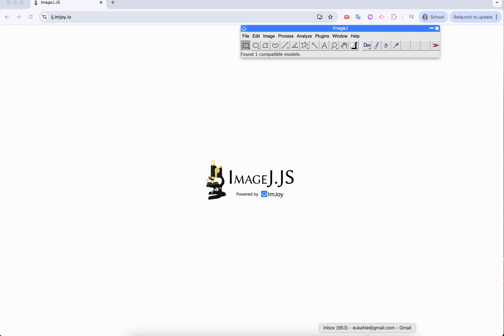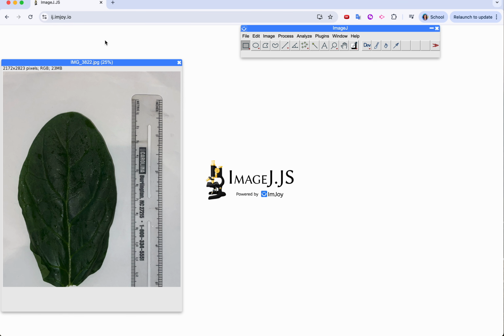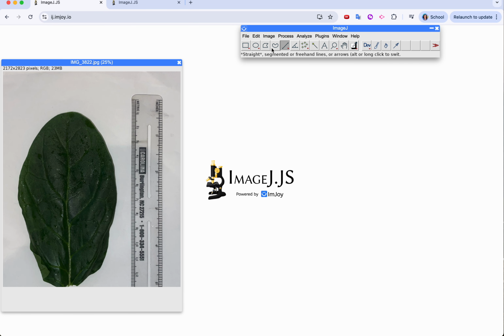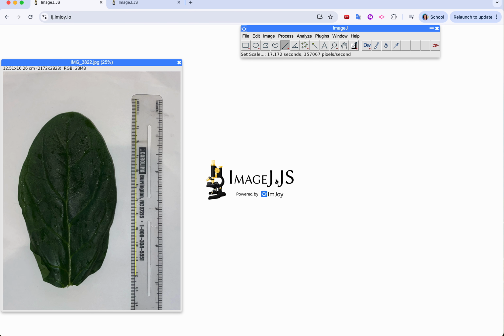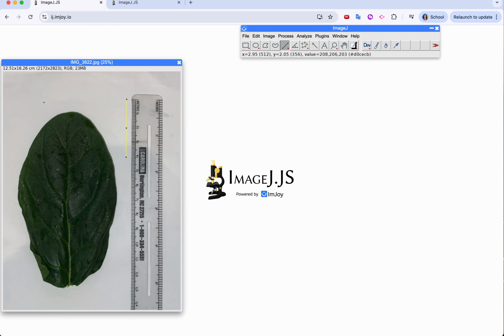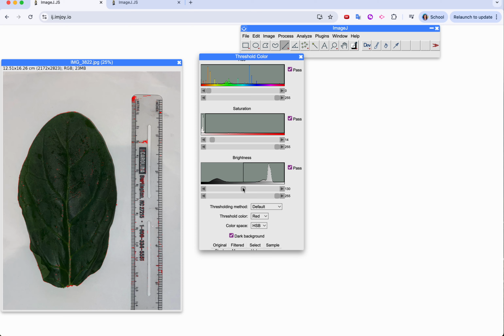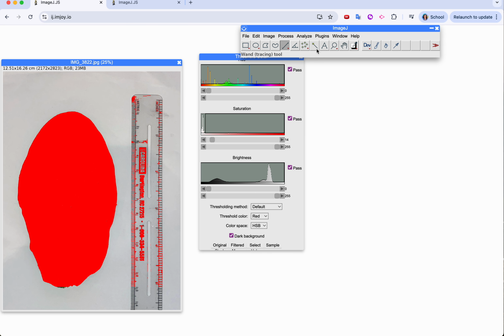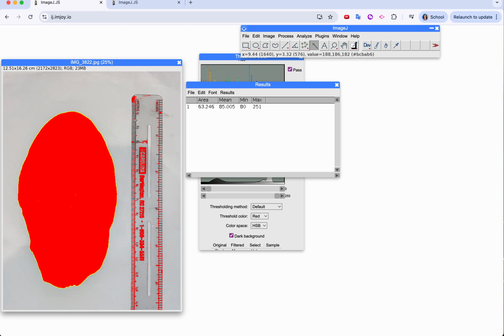ImageJ Leaf Surface Area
How to Measure Leaf Surface Area with Image J (shown here for one leaf- you can also do for multiple leaves in the same image.
Line Selector, Draw Line on Ruler
Analyze- Set Scale (enter real life length of line)
Image-Adjust-Color Threshold (unselect white on saturation, move to dark on brightness)
Magic selector (click on Leaf)
Analyze-Measure (record area)